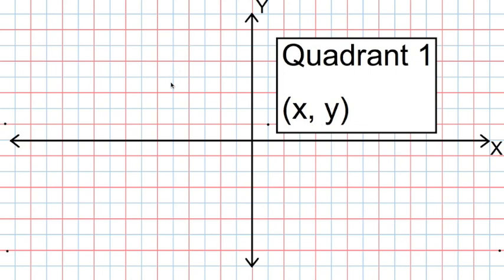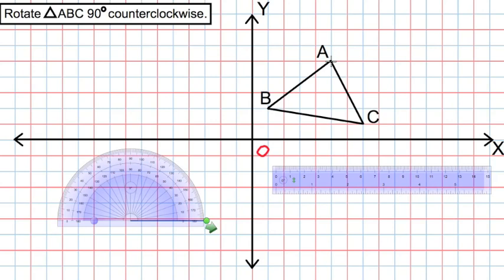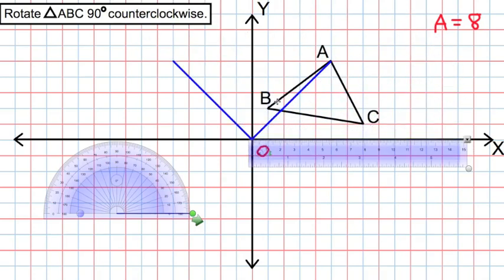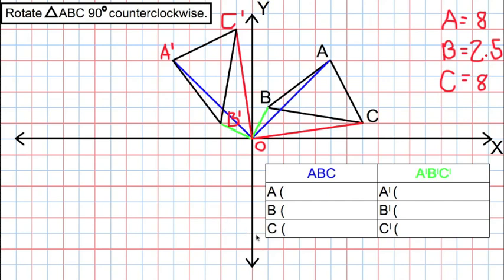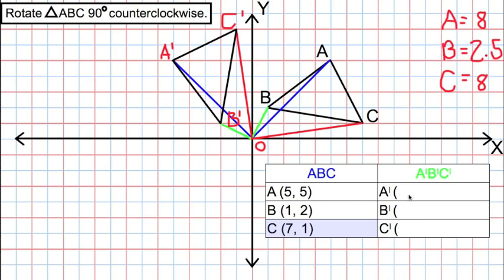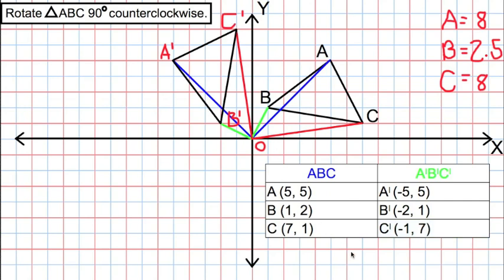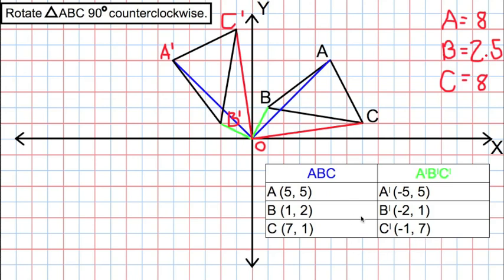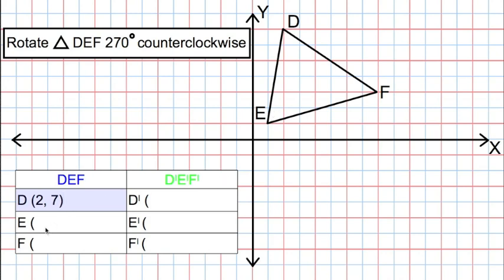Graphing Rotations Using a Protractor and Ruler | Learn with an Experienced Teacher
In this lesson, we will learn how to graph rotations of objects about the origin using a protractor and ruler.

***NEW*** Detailed teacher lesson plan, activities, and games to accompany this video lesson! Spend less time planning and more time teaching! Download full lesson plan here:

I love to hear from my viewers! Please leave me a comment or feedback below (I will be sure to leave a response).

Do you have a mathematical concept you would like me to explain? If I create a video based on your idea, I will give you a shout-out in the video and description!

Until next time, take care and keep learning!

Eric